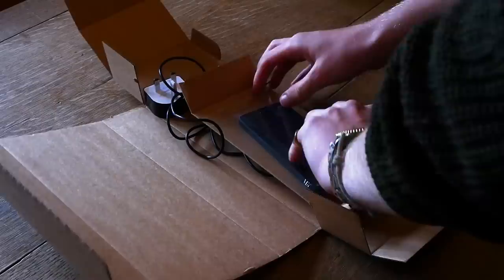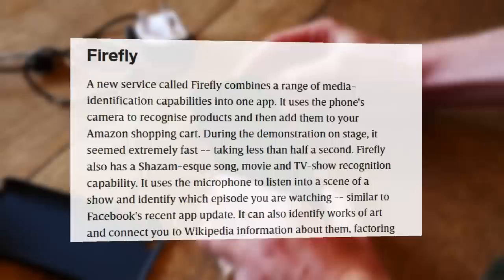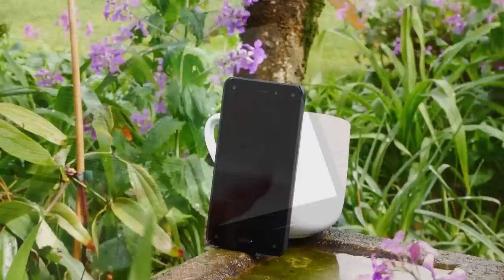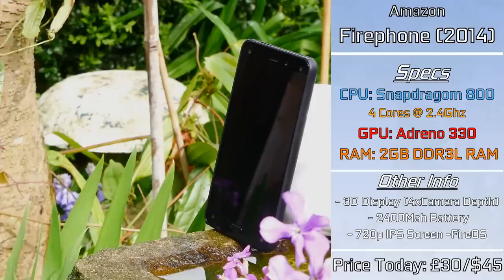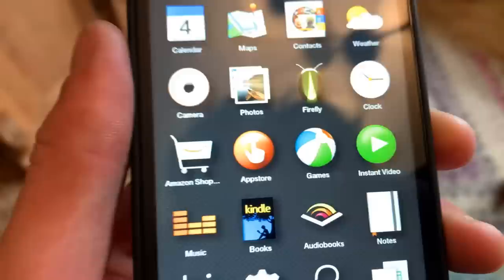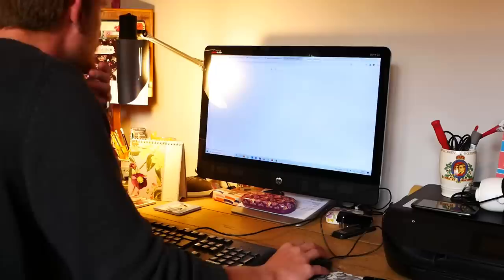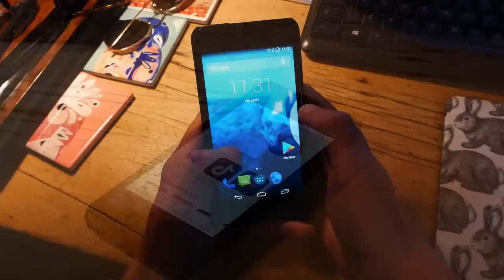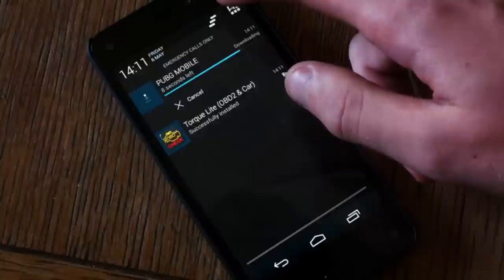Amazon’s Forgotten Phone…Any Good?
Hello and welcome to another Budget Builds episode where today we're taking at look at the rather obsure, sort of rare, and very very much a failure Amazon Firephone, from the stock usage, through to the specs, and ofcourse modding the phone and getting some benchmarks done. Just happened to have time to make this video between Uni work, so please do enjoy, it was certainly a bit of work to get it all done.

Intro - 0:00
The History - 0:17
Inisital Thoughts  2:17
The Specs - 3:06
Stock General Usage - 4:09
Setup & General Usage - 4:43
Modding the Phone- 7:24
Modded Usability and Issues - 9:26
Benchmarks - 11:50
Conclusion -  14:34

-Exclusive/Unfinished Content

Specs:
CPU: Ryzen R7 3700X
GPU: Palit RTX3050 8GB
RAM: 32GB DDR4 RAM
OS: Windows 10